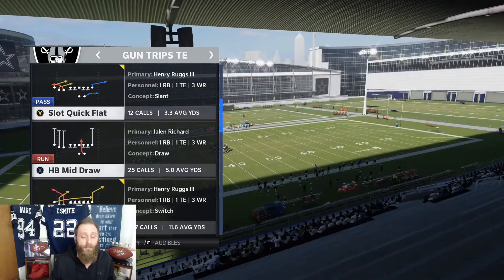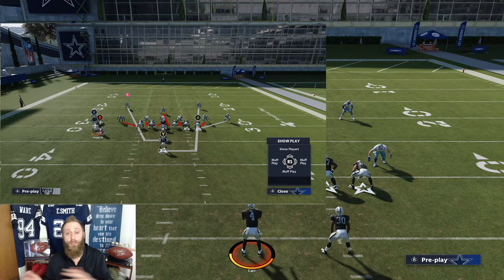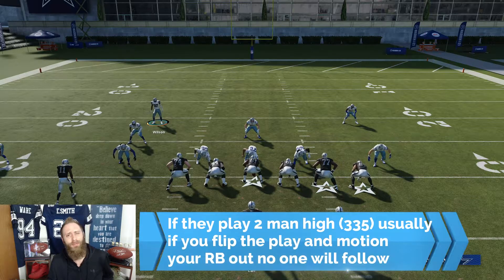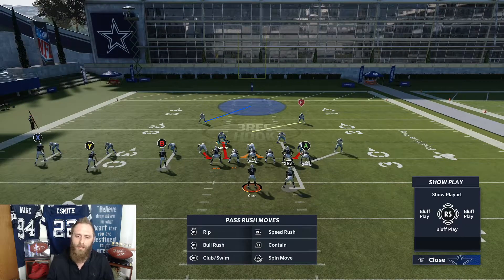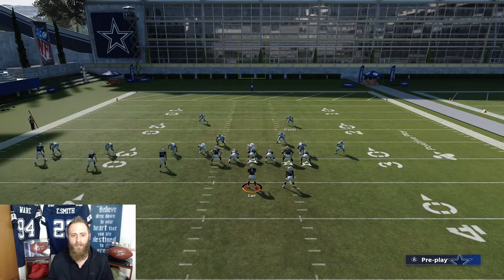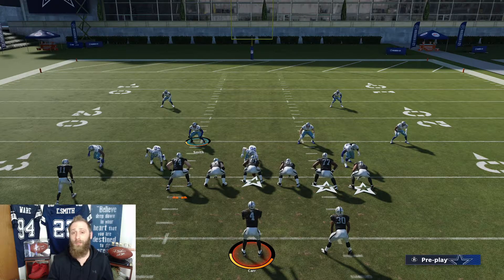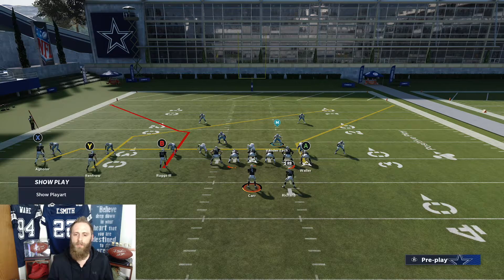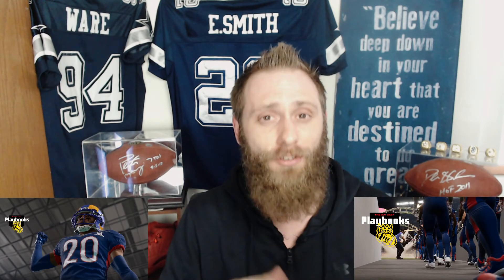Stop The Smart Routed TE Flag - Madden 21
Stop The TE Flag - Madden 21
Hey here we will go over how to stop the TE flag when you are playing man coverage as well as how it happens... They smart route the TE on the flag route. Combined with an ability such as route tech you will get toasted on the flag every time! Enjoy!!!